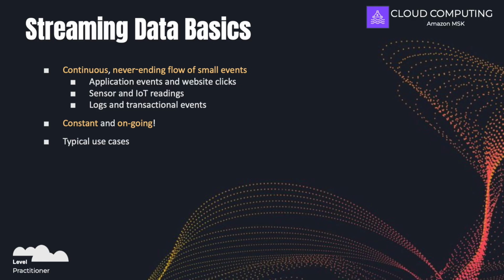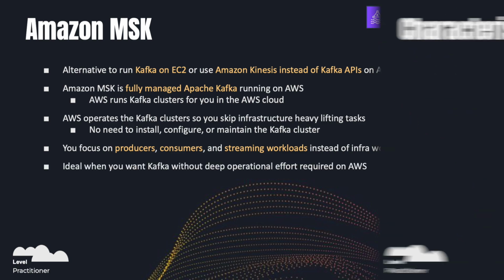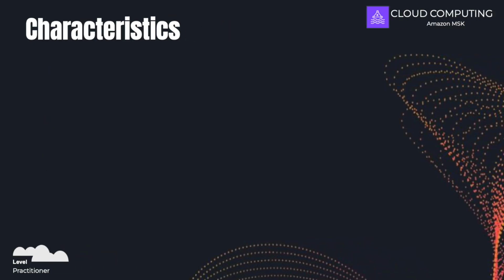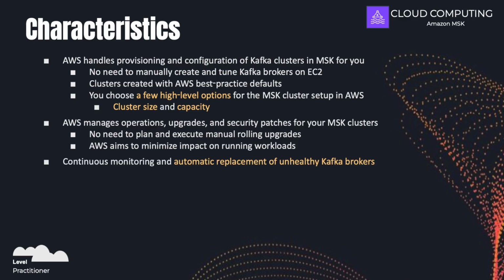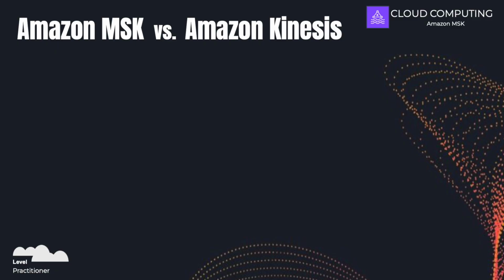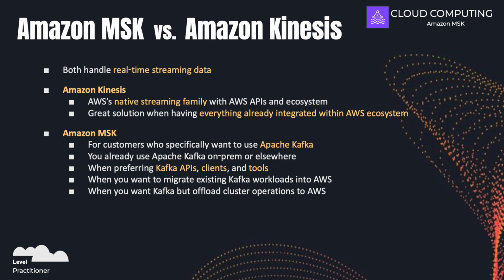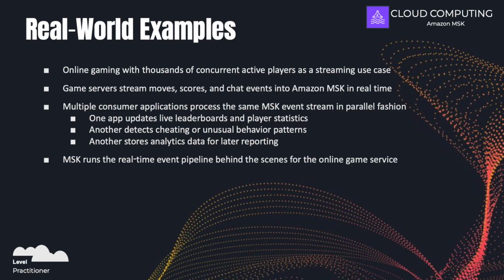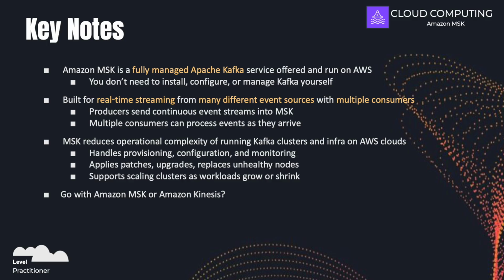Amazon MSK Explained | Fully Managed Streaming for Apache Kafka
In this video, we dive into Amazon Managed Streaming for Apache Kafka (Amazon MSK) and break down how AWS turns one of the most powerful streaming platforms in the world—Kafka—into a simple, fully managed service you can use without the operational headache.

We’ll start with the basics of streaming data and what makes Kafka so popular, then walk through what Amazon MSK actually does, how it handles provisioning, scaling, and self-healing, and when you should choose MSK vs. Kinesis for your real-time workloads. Finally, we’ll walk through a fun real-world example to make everything crystal clear.

Chapters:

00:00 — Introduction
00:11 — Streaming Data Basics
00:54 — Apache Kafka
01:45 — Amazon MSK Overview
02:03 — Characteristics
03:34 — Amazon MSK vs. Amazon Kinesis
04:50 — Real-World Example
05:30 — Key Notes
06:20 — Summary